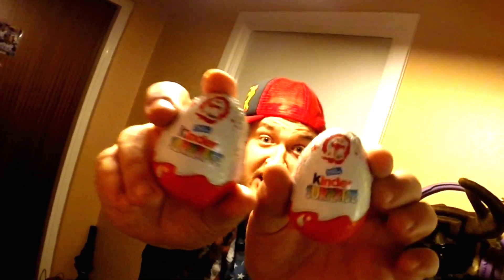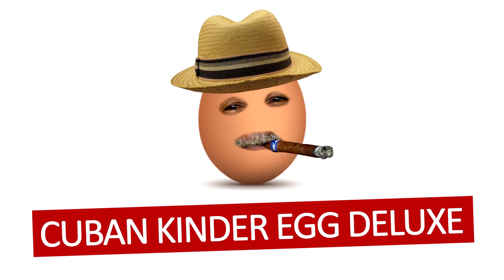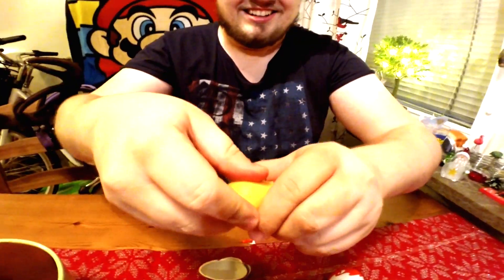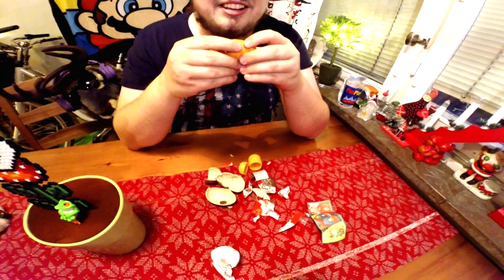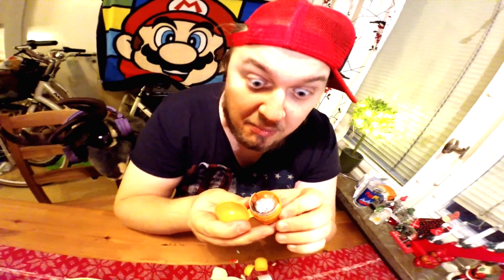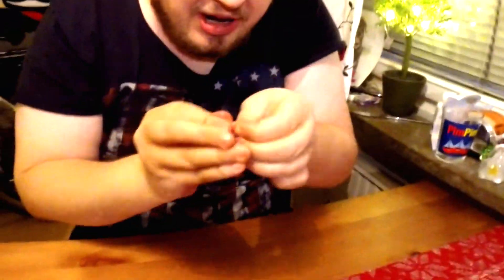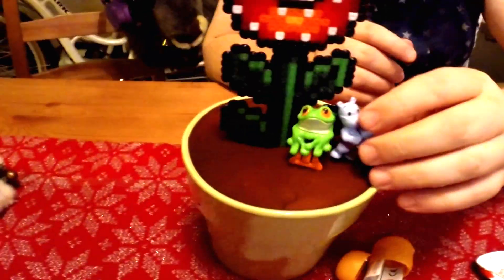Kinderägg Unboxing AMERICAN STYLE!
Ba-Bling Ba-Bling! Yo whatsup peeps and poops! Today is the day we conquer the world of Kinderägg and solve the big puzzle; What Is Inside A Kinderägg???

All info om DualDGaming! Vilka program använder vi? Vilken setup har vi?